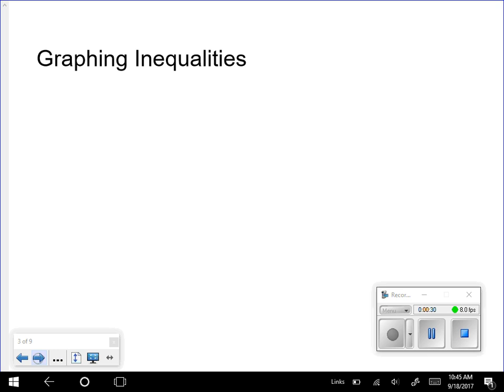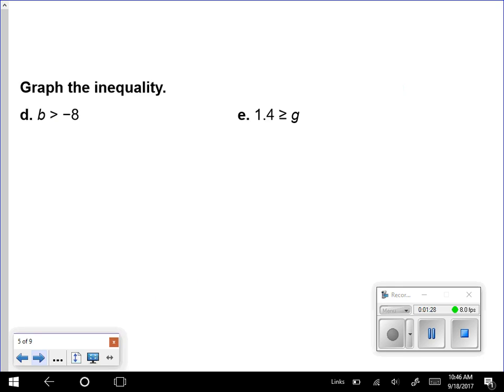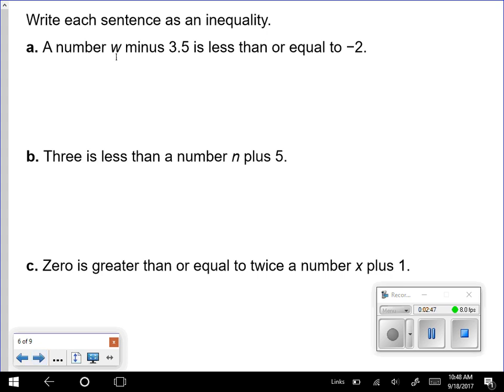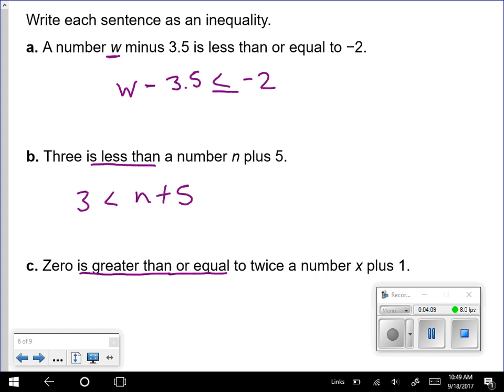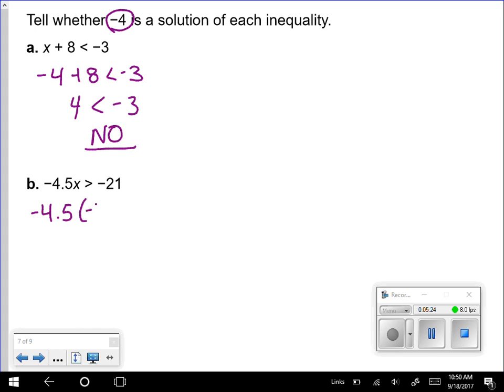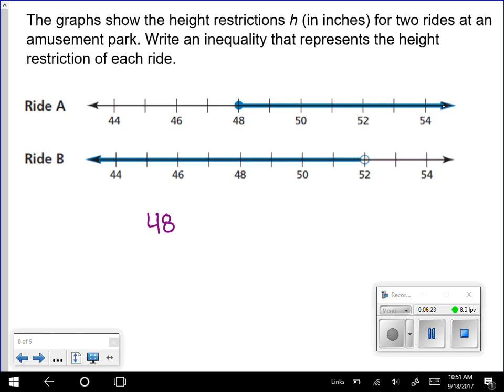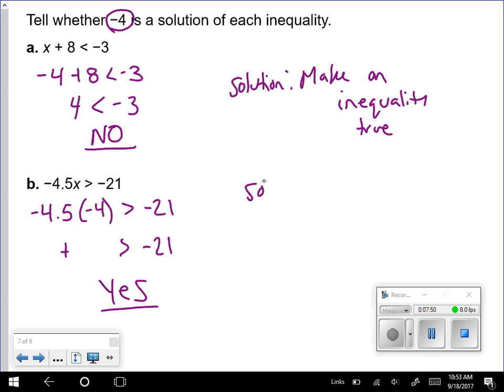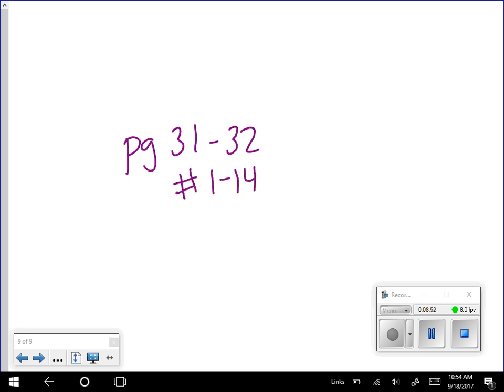Algebra: Graphing and Writing Inequalities